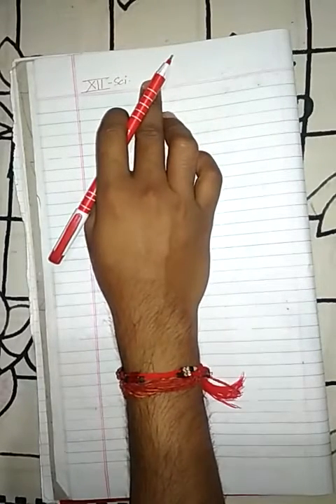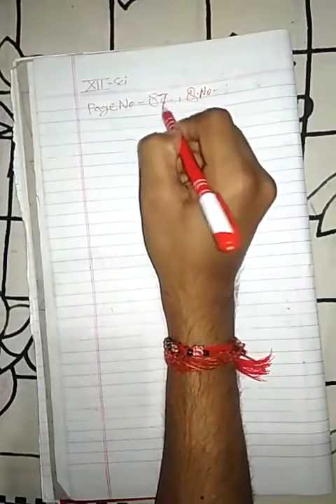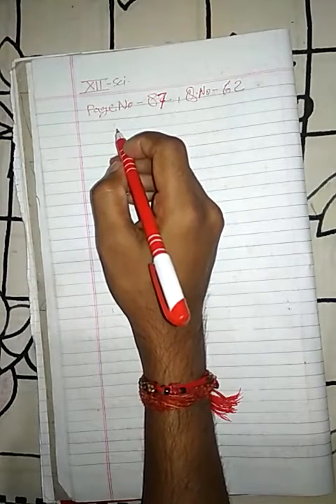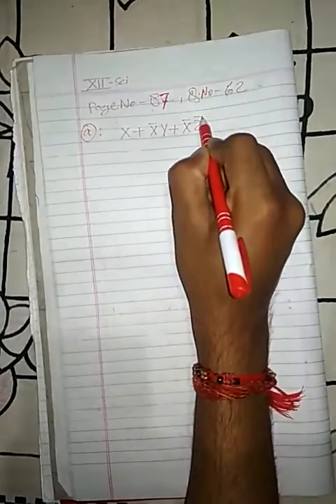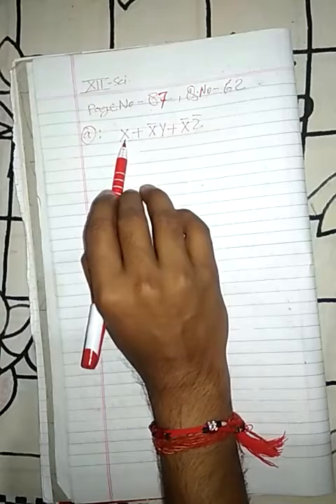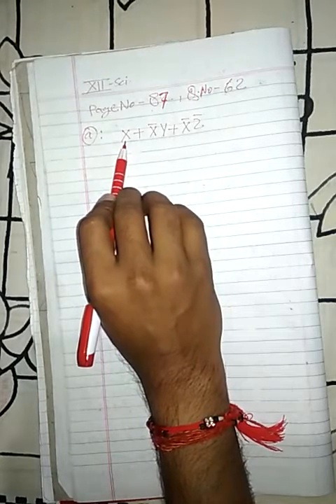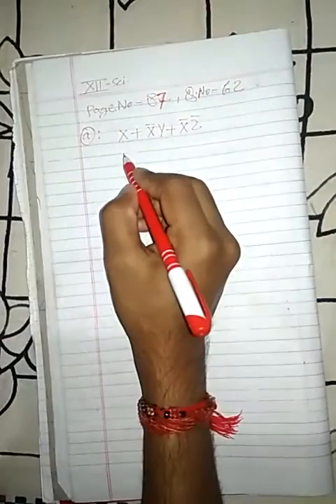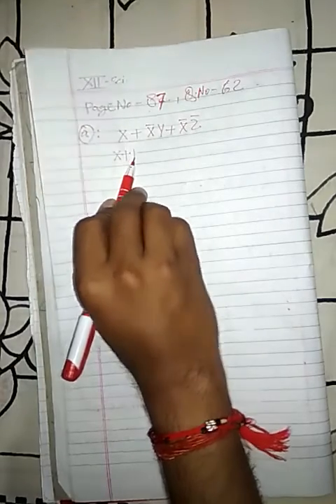Class XII Computer ScienceExercise Question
Explanation of exercise question.
This explanation contains conversion of SOP and POS expressions.